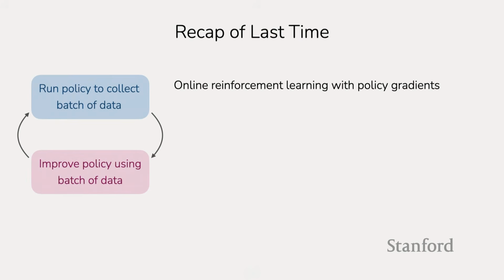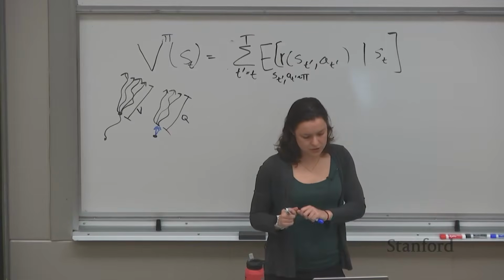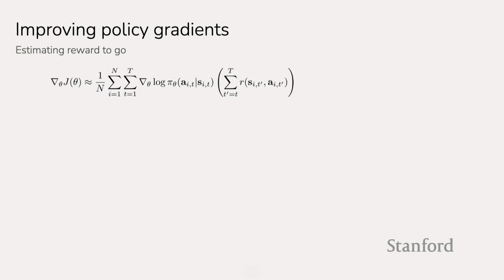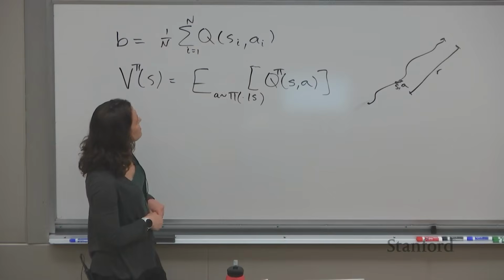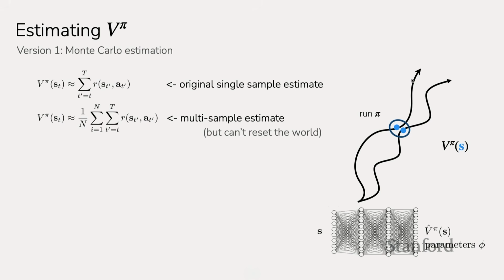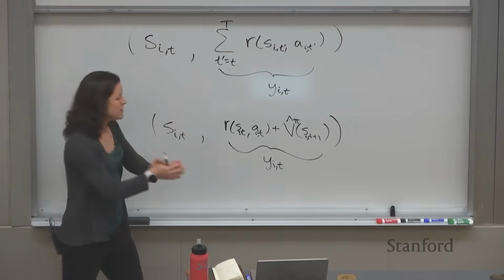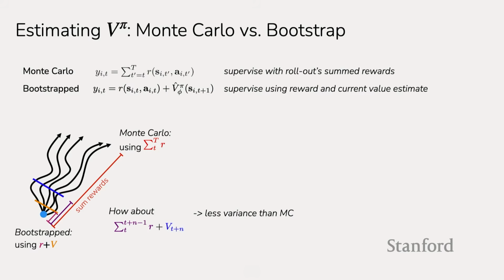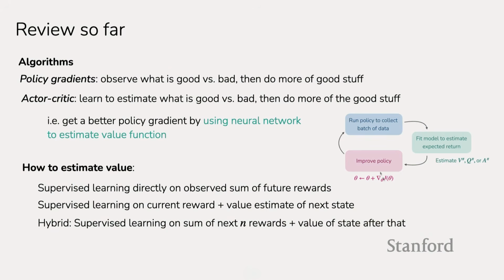Stanford CS224R Deep Reinforcement Learning | Spring 2025 | Lecture 4: Actor-Critic Methods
This lecture covers:
• How to estimate how good a state and action are for a policy
• How to use those estimates to form a more efficient RL algorithm